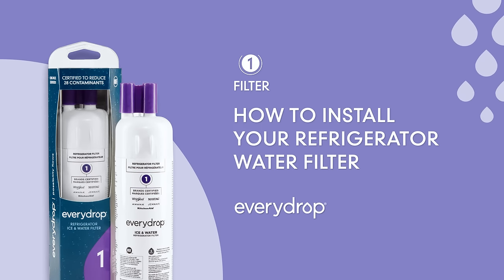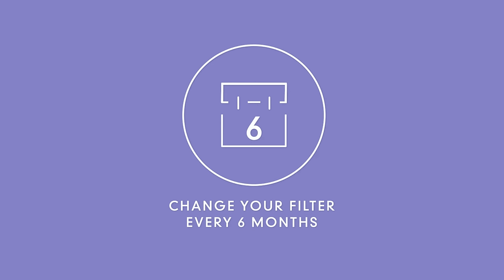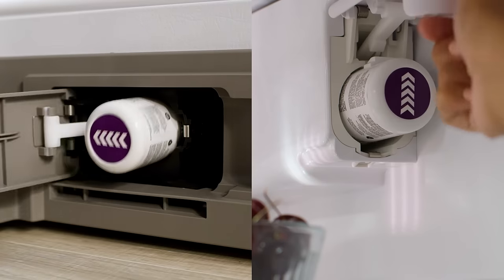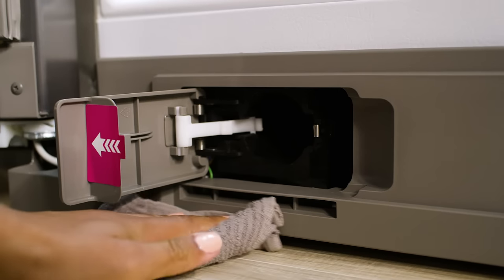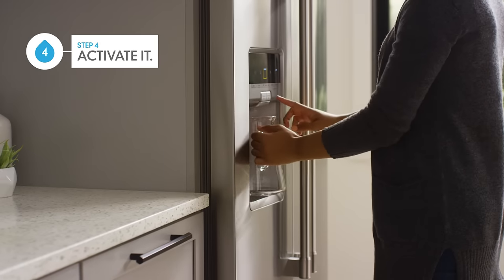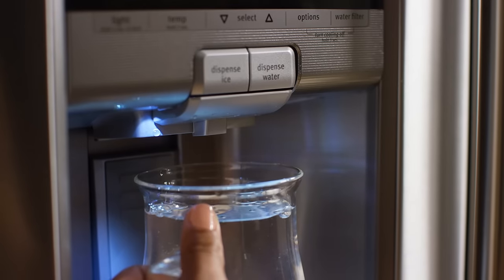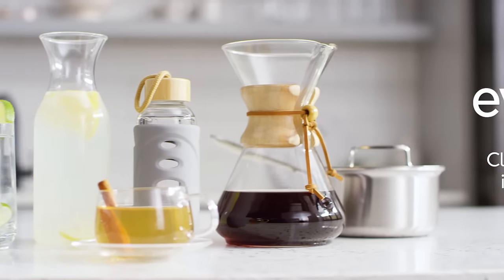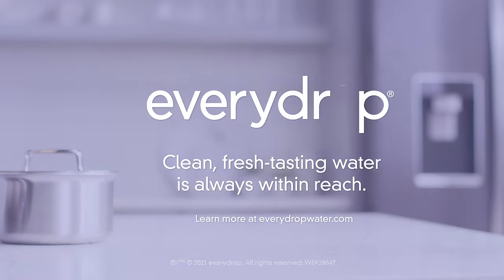How to Install everydrop® Water and Ice Filter 1 EDR1RXD1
How to install or replace everydrop® Filter 1 (EDR1RXD1) for 6 months of clean, fresh tasting water.

The filter compartment for everydrop® Filter 1 is located in the upper right hand corner inside the refrigerator or in the base grille. Lift the filter door up, pull the filter out and discard it. Open your new filter and remove the protective covering from the O-rings. Make sure the O-rings are still in place have the cover has been removed. When inserting the new filter into the slot, make sure the arrow is pointing upward. Do not force the water filter. If it does not slide in easily, rotate it until the notches are properly aligned with the grooves. Push the filter door closed so it snaps into place. Flush the dispenser and you'll be ready for 6 more months of clean, fresh tasting ice and water.

The only water and ice filter approved for Whirlpool®, Maytag®, Amana®, KitchenAid® and JennAir® refrigerators.*

*everydrop® products and the recommending brands' products are all owned and distributed by Whirlpool Corporation.